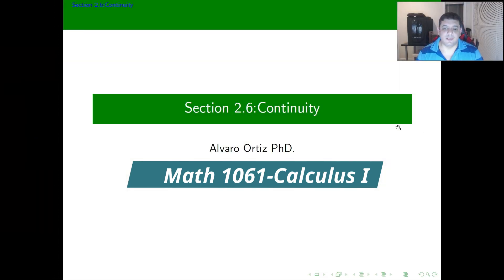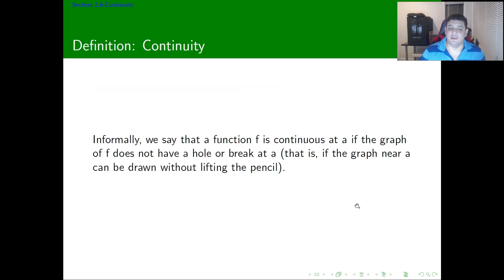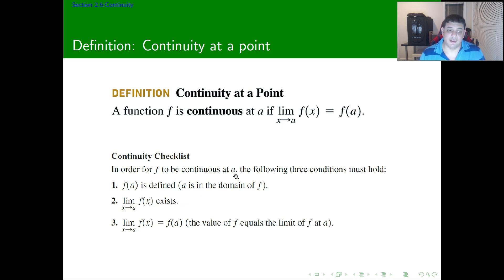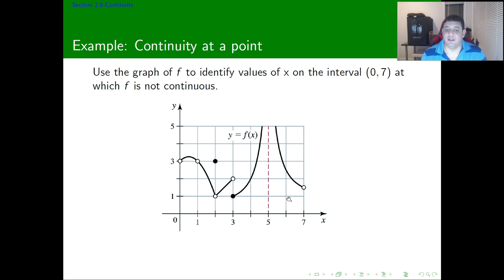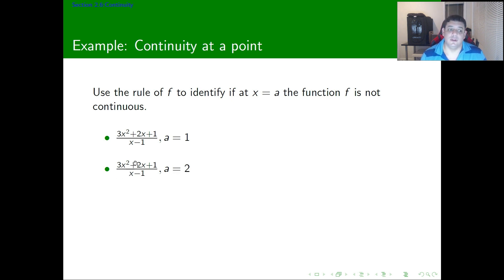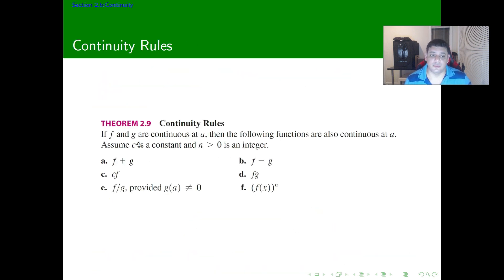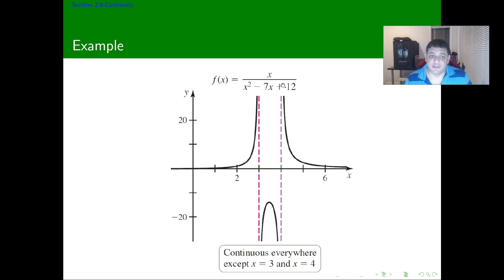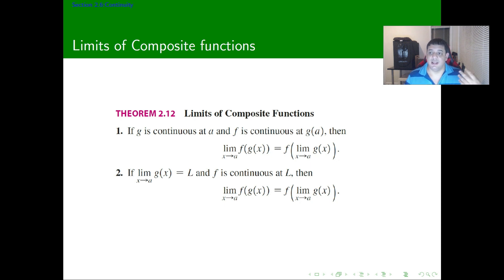Introduction: Section 2.5- Continuity